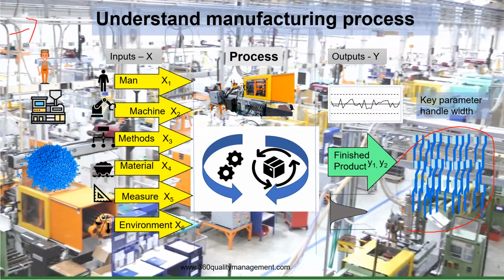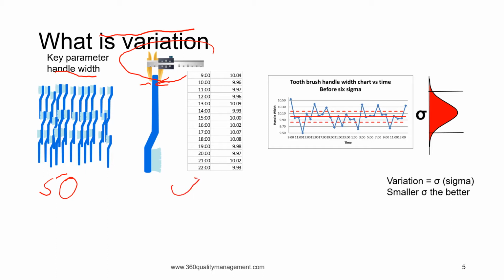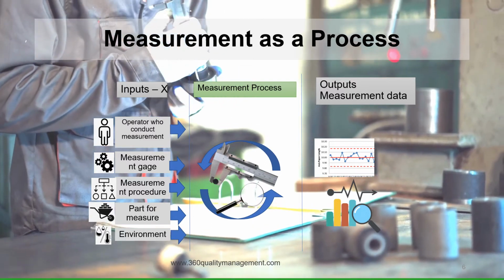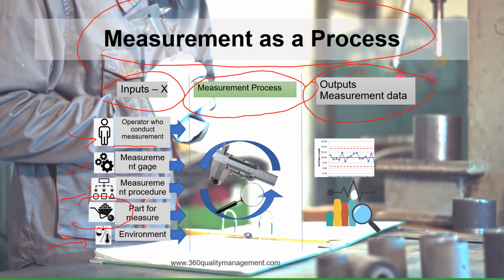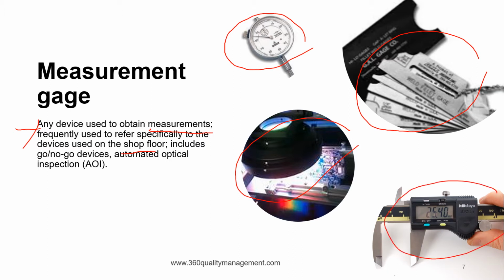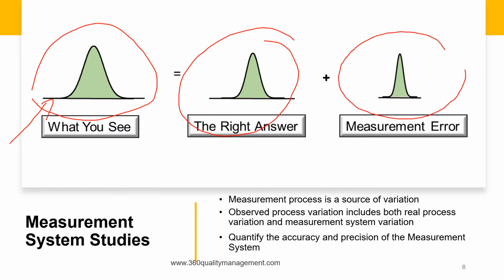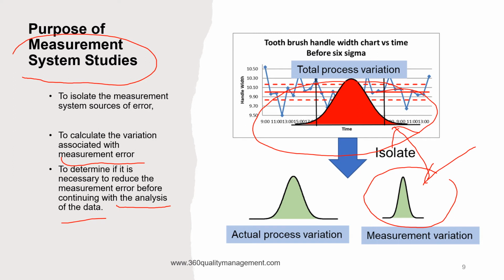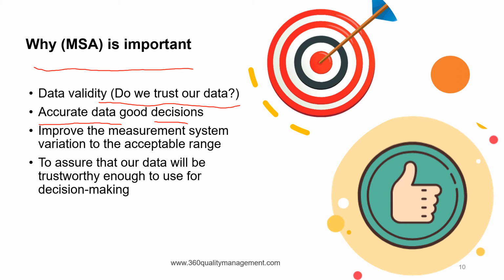Why measurement system analysis (MSA) is important in quality improvement?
Time Stamp
Introduction 0:00
Understand manufacturing -  1:30
What is variation 2:35
Measurement Process 4:45
Measurement gage 6:30
MSA and variation  7:30
Purpose of MSA  8:50
Why MSA is important 10:40